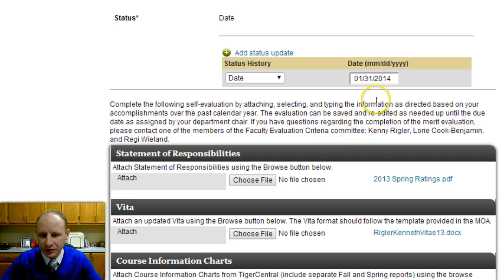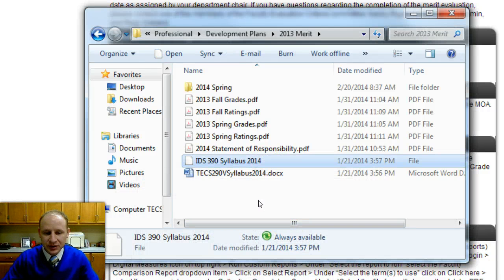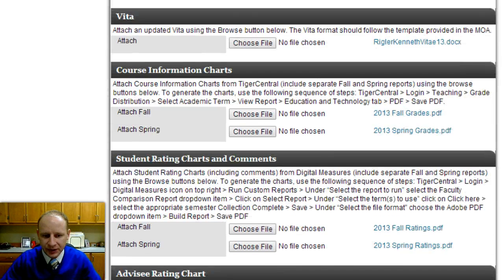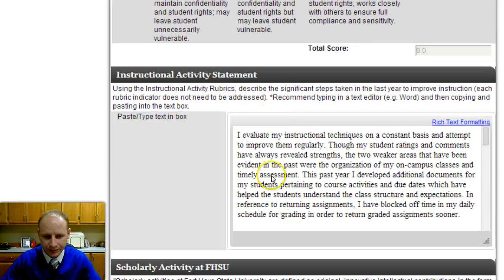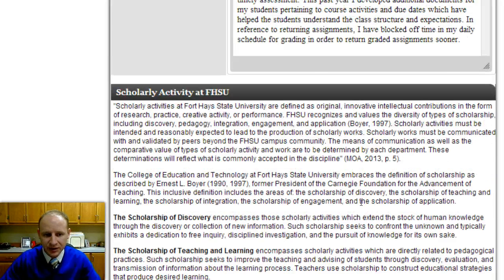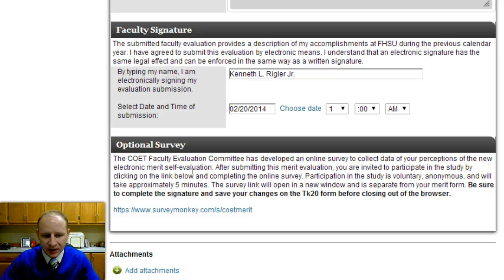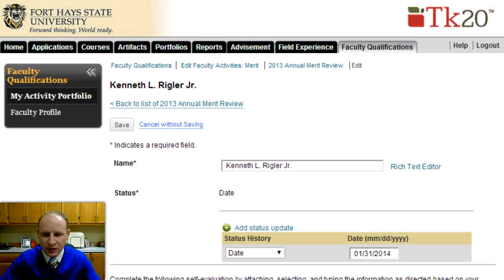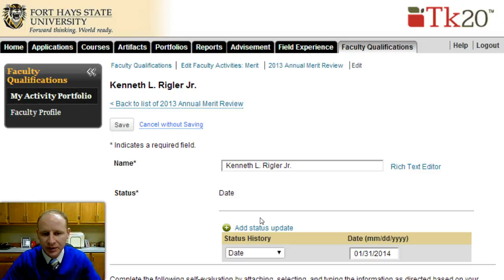Complete Merit Form in Tk20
A tutorial demonstrating how the FHSU COET faculty can complete the merit form in Tk20.